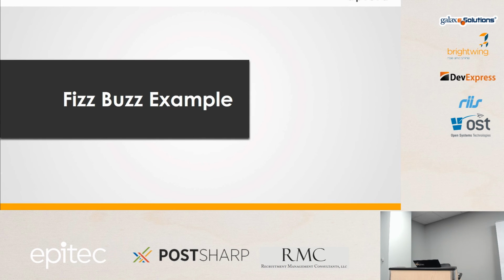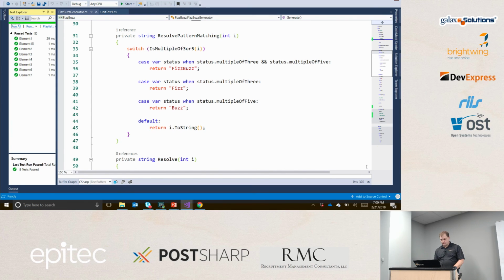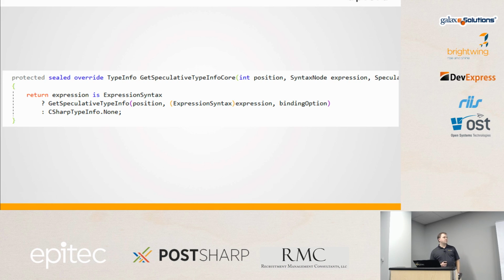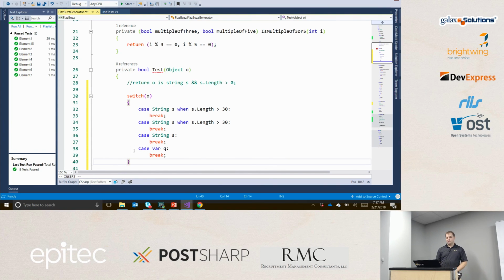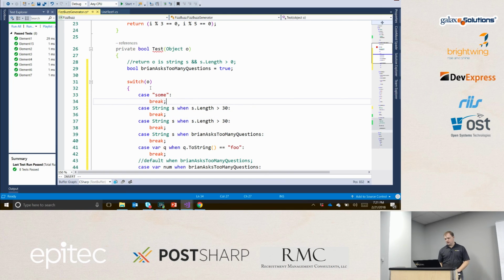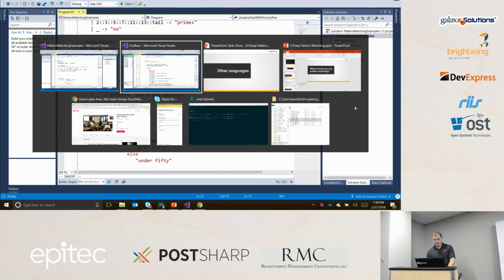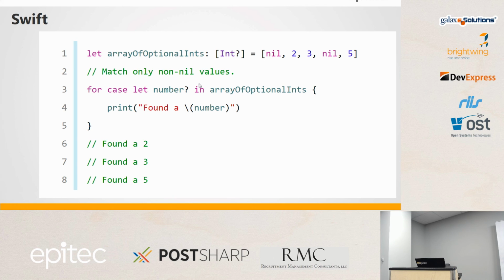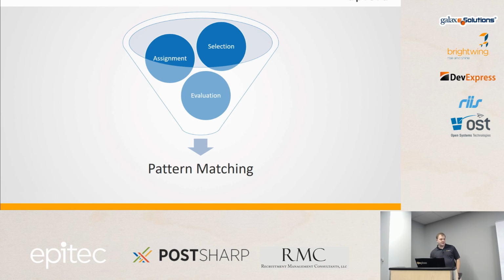GANG February 2018 Meeting